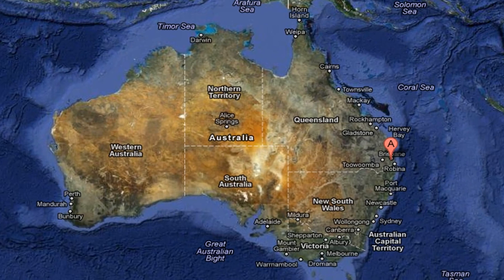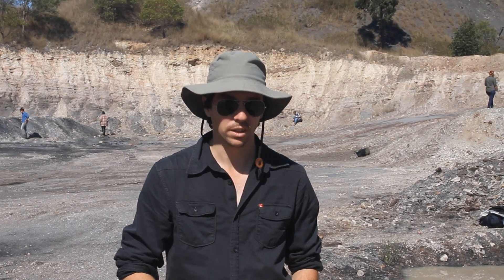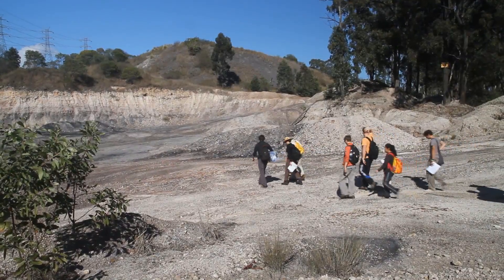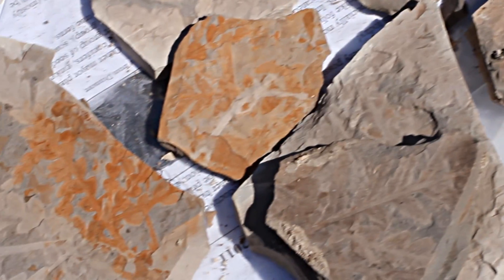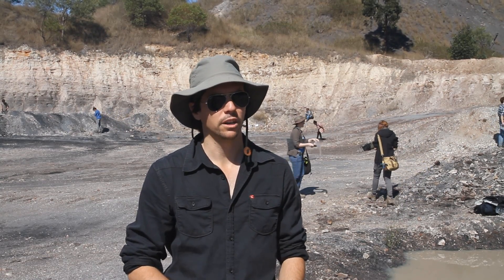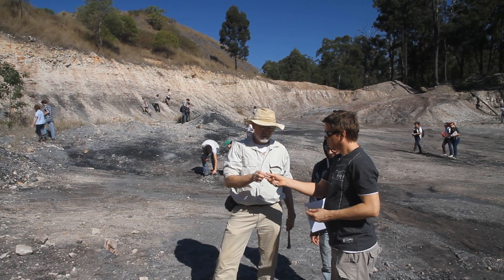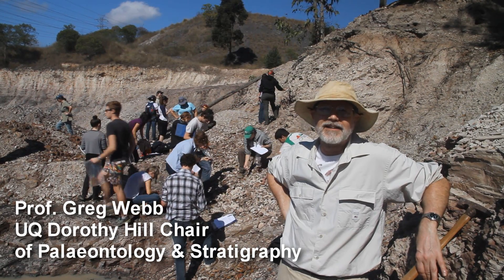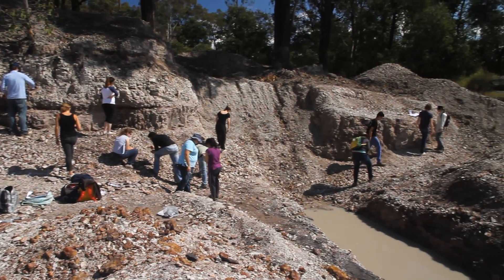Palaeobiology at Dinmore quarry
Fieldtrip for the second year Earth Sciences class Palaeobiology (ERTH2002) offered at The University of Queensland.